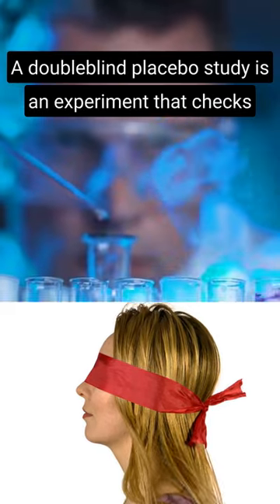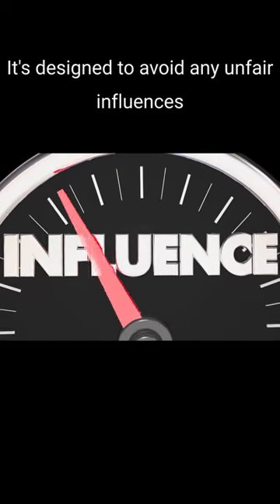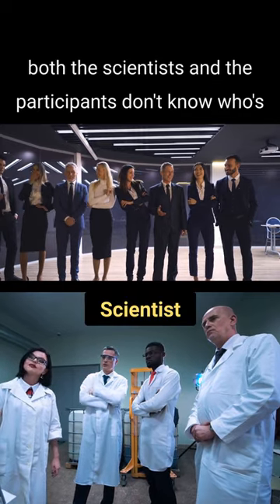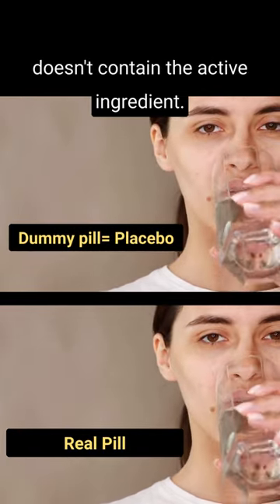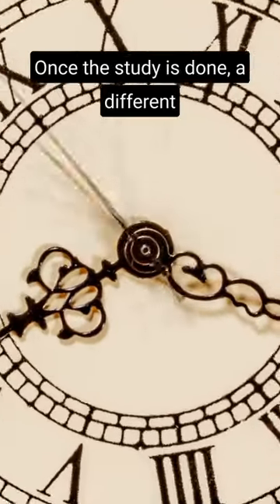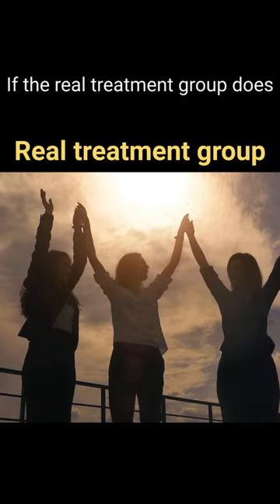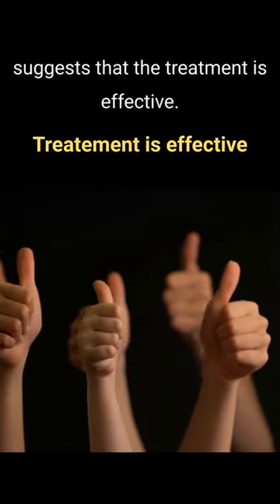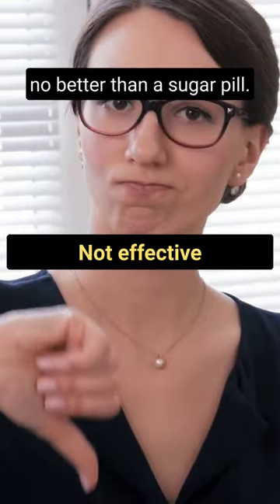Double blind Study 😯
Learn what Double-blind placebo study means?